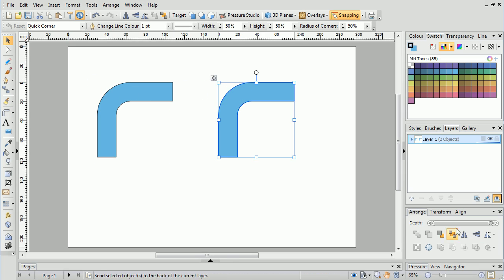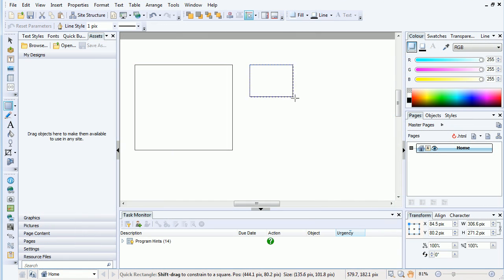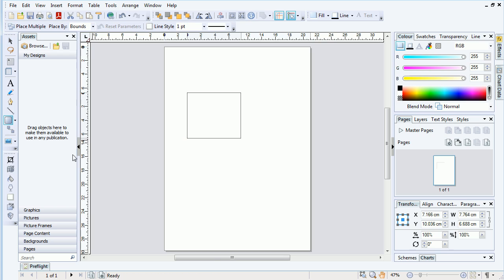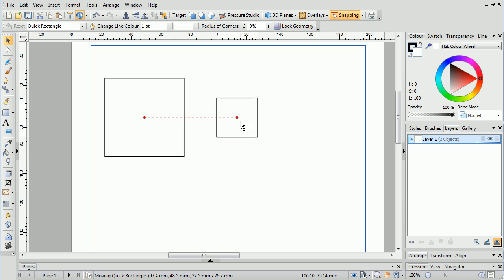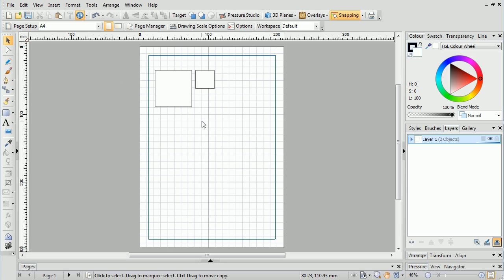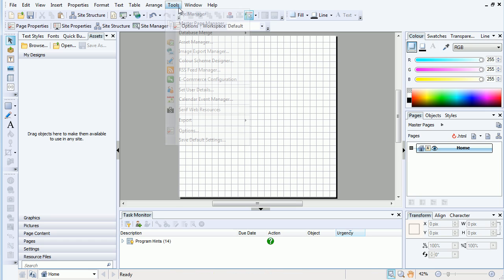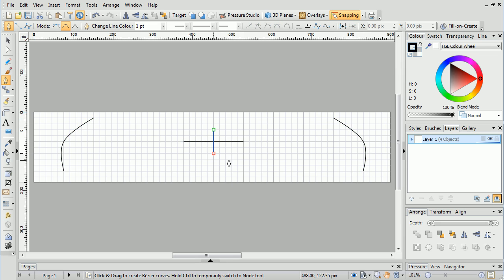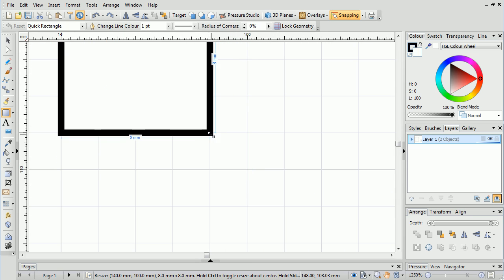Snapping in Serif DrawPlus, WebPlus & PagePlus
Find out how to use snapping and the snapping grid in this video for Serif DrawPlus, WebPlus & PagePlus X8.